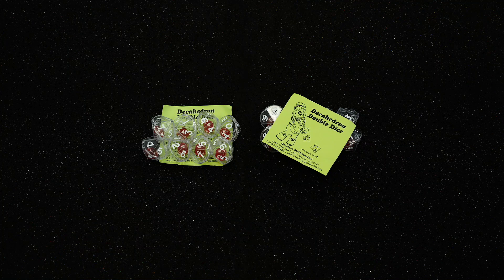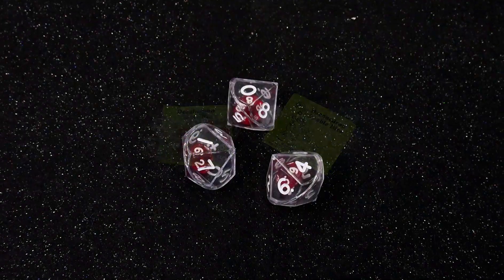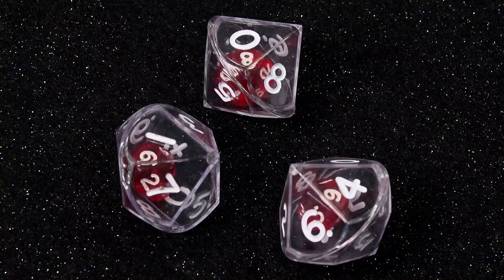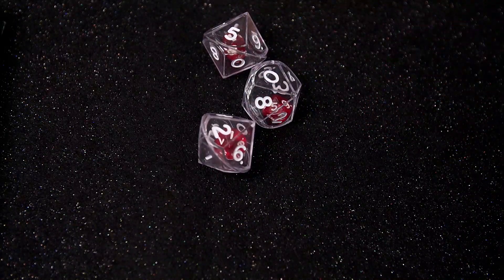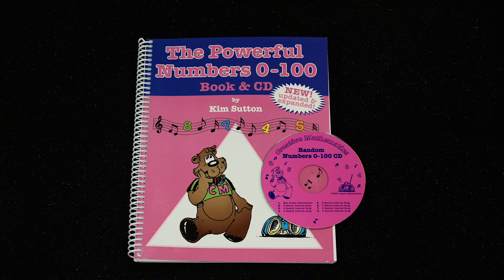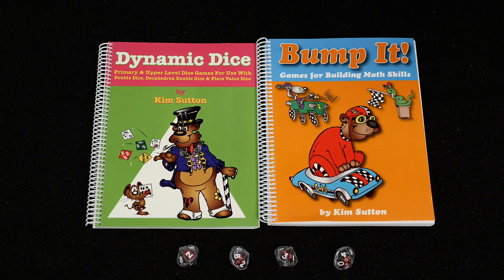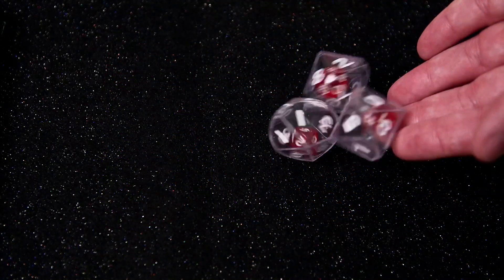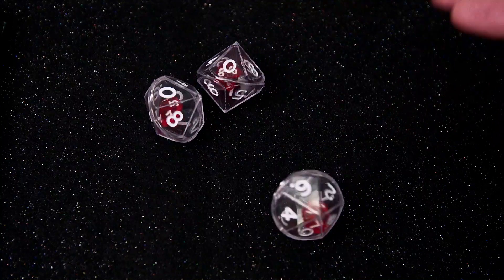Decahedron Double Dice